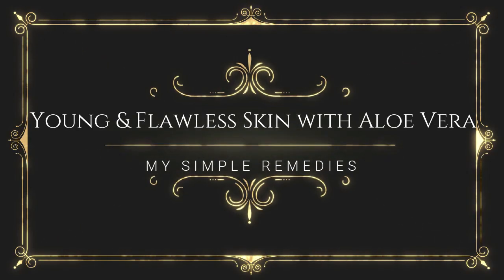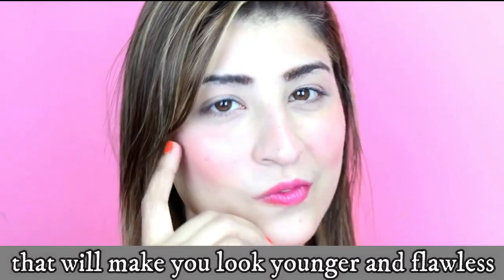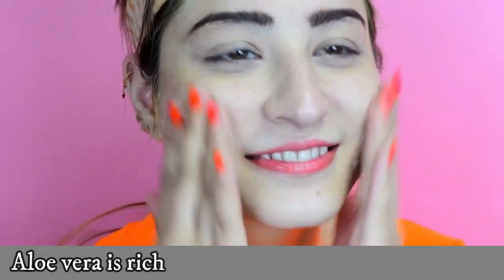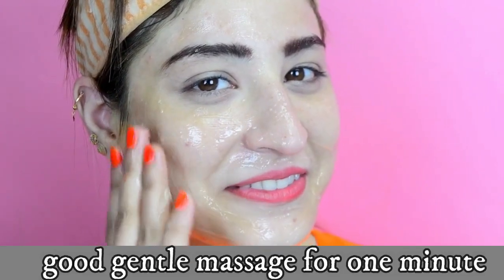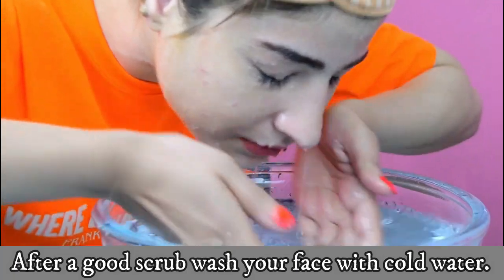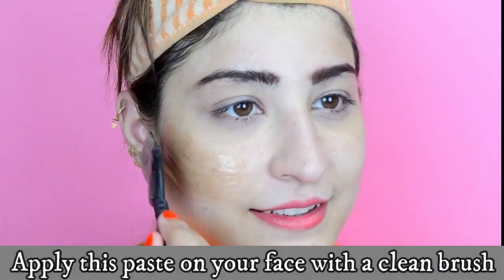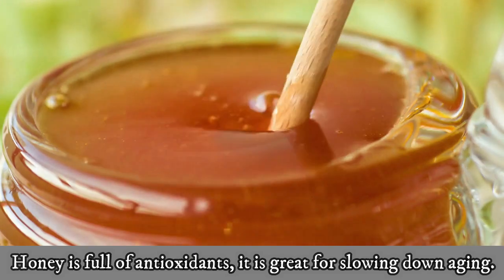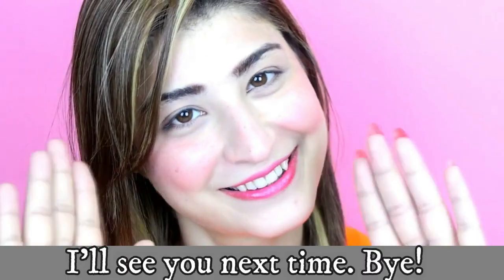2 Steps Antiaging Treatment To Look Younger Than Your Actual Age, Get Flawless,Clear, Glowing Skin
Hello guys today i am sharing an antiaging remedy to look younge than your age, remove darkspots, face marks, wrinkles and fine lines from face. Add this remedy in your daily skin care routine and get flawless, glowing and younger looking skin. I always use this remedy as it's just best. And this remedy is good for all skin types.